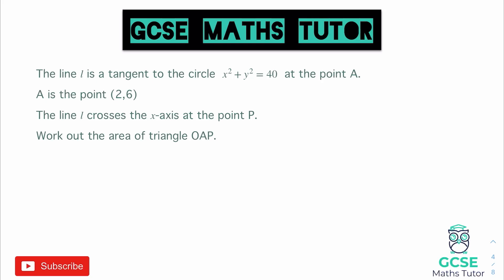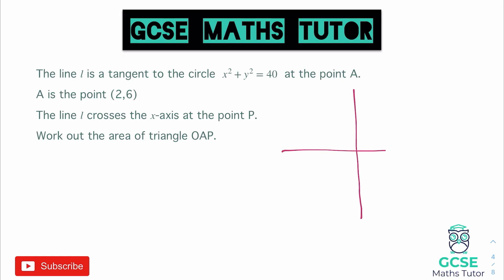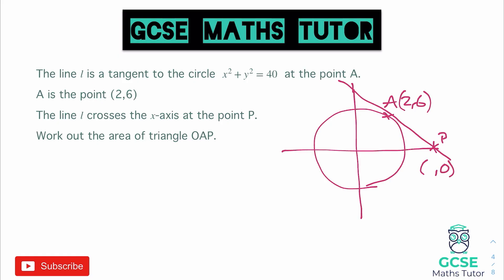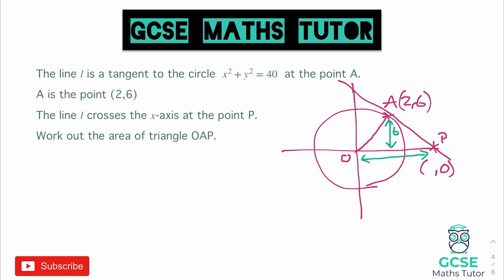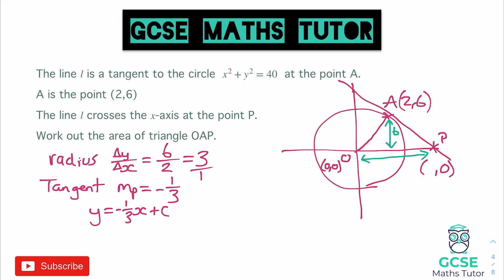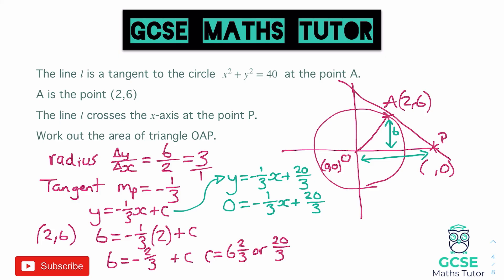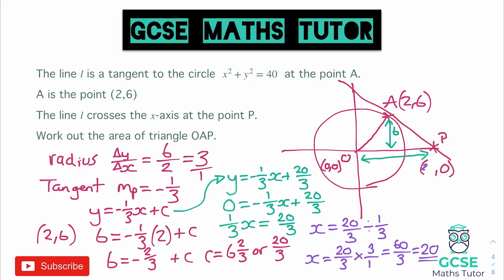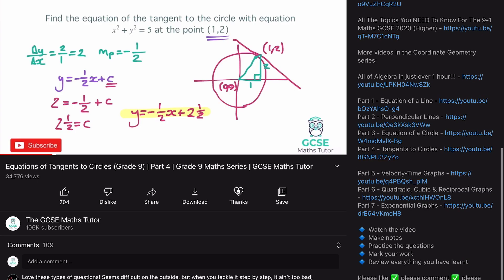Difficult Tangent to a Circle Question & Area of a Triangle | Grade 9 | GCSE Exam November 1st 2022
Here is a difficult exam question on Tangents to Circles that I have selected to help with the 2022 GCSE maths paper 1 exam. I hope you enjoy it!

For more difficult questions, see the videos below:

The 5 Hardest Topics On the 2022 Maths GCSE Paper 1(Non-Calculator) May 20th | Edexcel, AQA and OCR